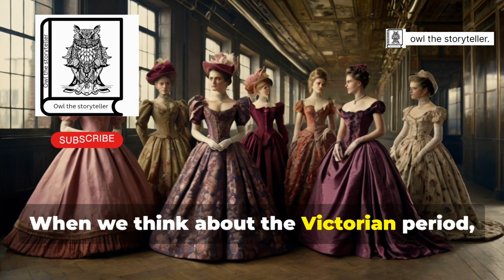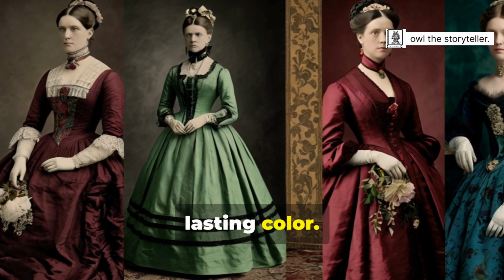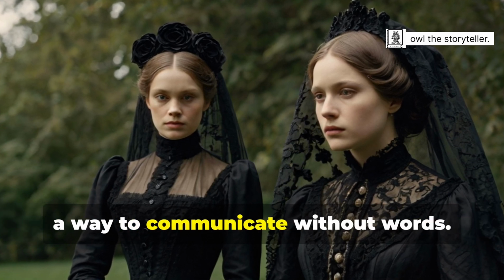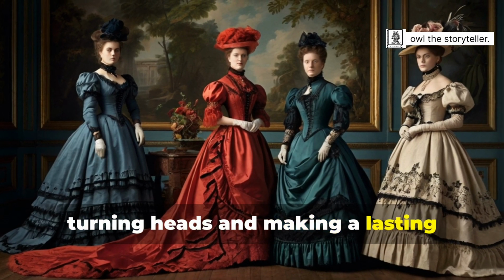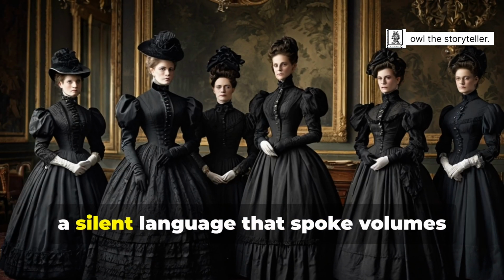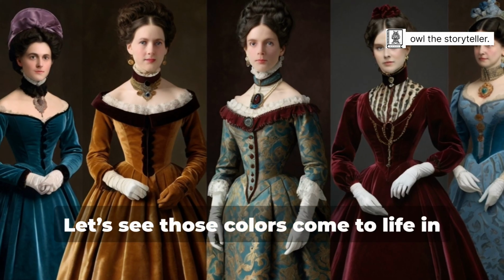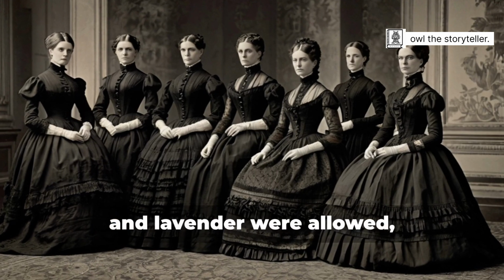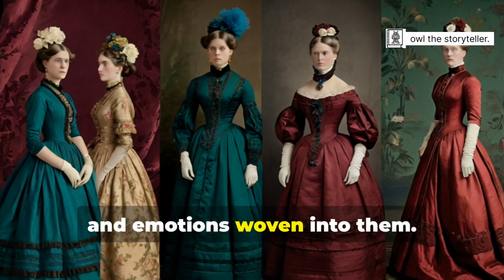Victorian Fashion: Colors & Dyes (1837–1860) | part 4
Colour and dyes
Fashion history
Welcome to Owl the Storyteller! 🕰️ In this captivating 5-minute journey, we explore the **Early Victorian Period (1837–1860)**, focusing on the vibrant world of **colors and dyes** that defined fashion during this historic era. 🎨✨

Discover how **natural dyes** shaped a rich color palette with **deep jewel tones**, **soft pastels**, and **dark hues** that symbolized wealth, innocence, and mourning. Learn about the cultural significance behind colors like **red**, **blue**, and **green**, as well as the innovative dyeing techniques that revolutionized Victorian fashion.

Join us as we unveil the artistry and societal messages woven into every garment! 🦉...

OUTLINE
00:00:00 The Mysteries of Victorian Colors
00:00:21 The Colors of the Early Victorian
00:01:40 The Language of Victorian Colors
00:02:43 The Art and Science of Victorian Dyes
00:03:16 Victorian Fashion in Full Color
00:04:18 The Everlasting Allure of Victorian Colors